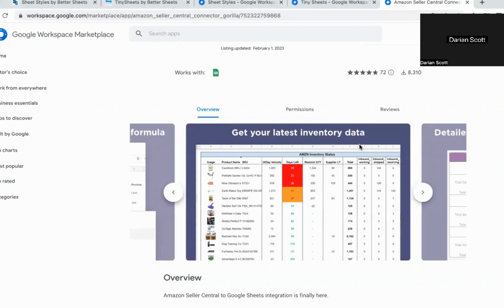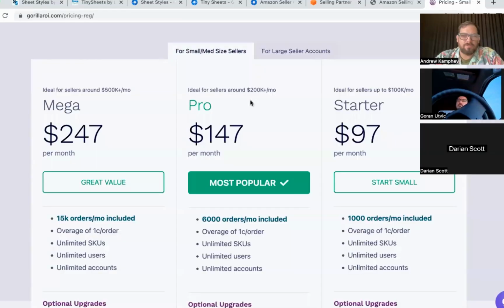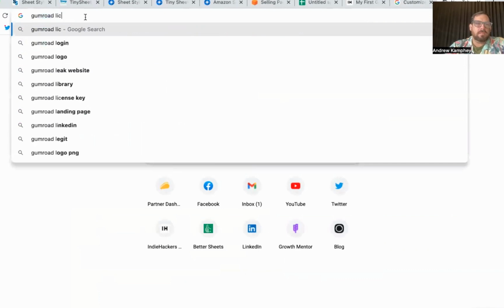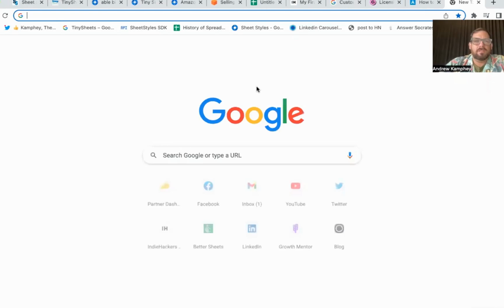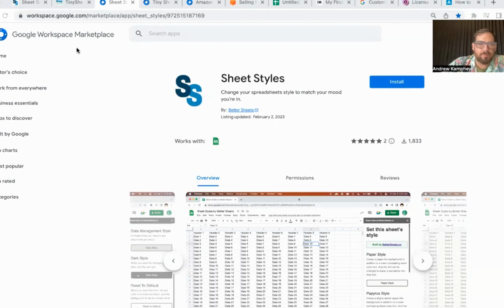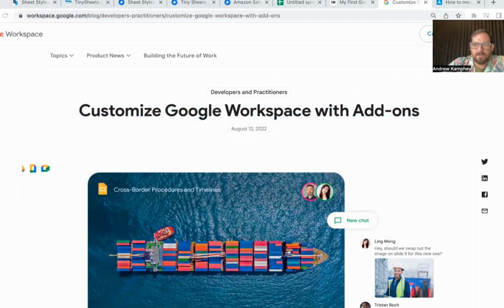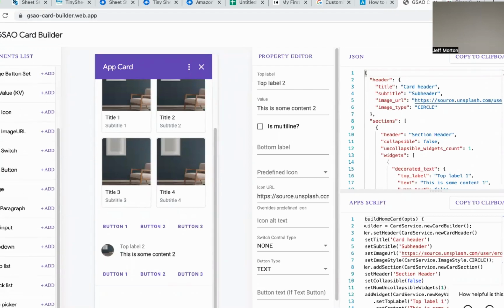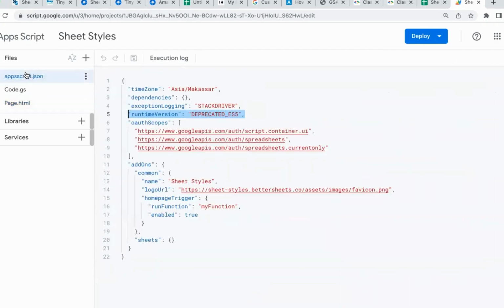Google Sheets Add-ons: How I Built Three, Plus Q&A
These office hours were Better Sheets members only. Covering how I made 3 Google Sheets Add-ons in the past 2 months. Some of the trials and tribulations of going through the process.

100 Free Business Ideas - Lead Magnet, product, and business ideas you can make in a Google Sheet to validate your business ideas.